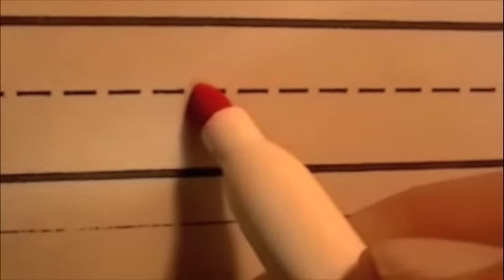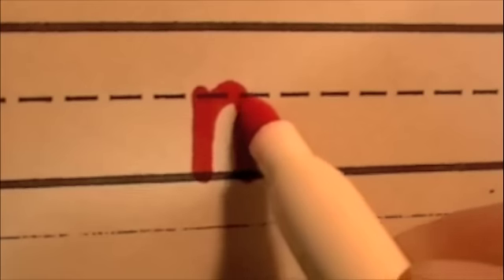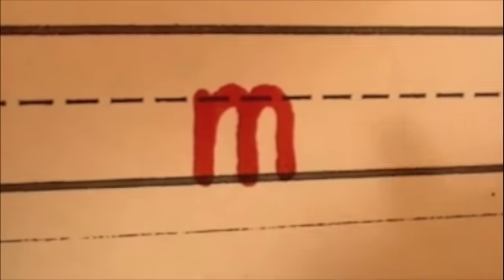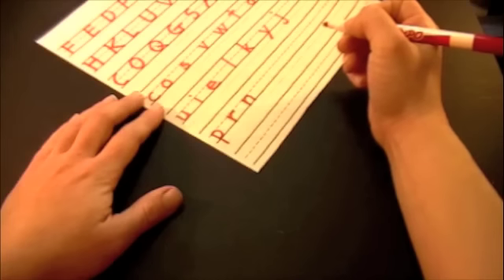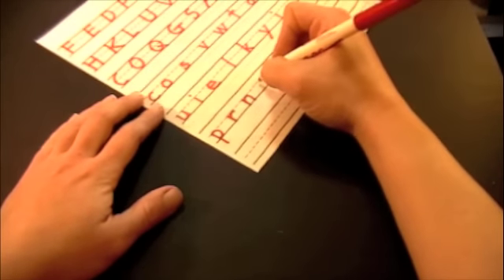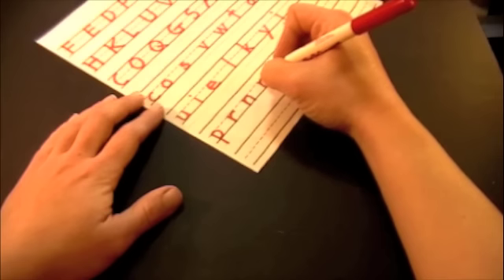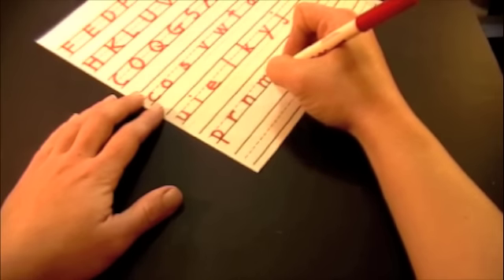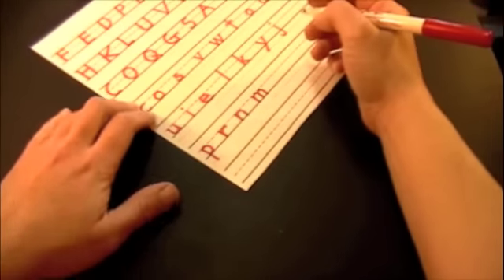EASY PRINTING - Lower Case m (Handwriting Without Tears )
Sequence 7- 4 Lower Case m
For a complete selection of Handwriting Without Tears products and free resources you can

I am not a paid sponsor, however as an occupational therapist who uses this curriculum, I have found a very high success rate with the students I have worked with.

Учитесь писать буквы английского алфавита

学写英文字母

Научете се да пишете английската азбука

எழுத்துக்களை எழுத கற்று

ইংরেজি বর্ণমালা লিখতে শিখুন

 เรียนรู้การเขียน ตัวอักษรภาษาอังกฤษ
καλλιγραφία   kalumnio   laikini   Handschrift   Écriture
keahlian menulis indah   pagkakasulat   ಪೆನ್ಮನ್ಶಿಪ್   khiyaano
scris de mână   писане   scris   penisans  пишување
американски Amerikano
amerikai    Ameríku
అమెరికా దేశస్థుడు
เกี่ยวกับทวีปอเมริกา
αμερικάνικος    அமெரிக்க    ukuphanga
   americano   ਅਮਰੀਕੀ  американский
  amerikkalainen  amerikanisch   Американец
  アメリカ人   अमेरिकी   Amerika   americano
美国   Meiriceánach   Amerikāņu   Amerikos
Amerikaanse  Meiriceánach  américain  američki  Ameerika
američki  amerikansk   آمریکایی   amerykański
амерыканскі   Американець   Người Mỹ   Americanaidd   אמעריקאנער   ამერიკელი   ʻAmelika   अमेरिका देशधासी
læra ensku skriflega   अंग्रेजी लेखन सीखना   angolul tanulni
leer Engels skryf   mësoni anglisht me shkrim  ইংরেজি লেখা শেখা
 تعلم اللغة الإنجليزية الكتابة     научете английски писане
学习英文写作   naučiti engleski pisanje   učit se psaní angličtiny
Engels leren schrijven   õppida inglise kirjutamist
 matuto ng pagsusulat ng Ingles   ਅੰਗਰੇਜ਼ੀ ਲਿਖਣਾ ਸਿੱਖੋ
oppia englantilaista kirjoitusta   apprendre l'écriture anglaise
ఆంగ్ల రచన నేర్చుకోండి   เรียนรู้การเขียนภาษาอังกฤษ
ინგლისური ენის შესწავლა   Englisch lernen schreiben
μάθετε αγγλικό γράψιμο   aprann lang angle
英語の書き方を学ぶ    یادگیری نوشتن انگلیسی   học viết tiếng Anh
영어 작문을 배우다.    изучать английский язык
учат англиски јазик   ஆங்கில எழுத்துகளைப் படிக்கவும்
영어 작문을 배우다.
mẫu tự
ตัวอักษร

reta
karata
   писма   信   kirjad   επιστολή

ตัวพยัญชนะ    letra
ҳарф

Käsitsikiri
kirjutis

Handschrift
Schreiben

Écriture

Escritura

почерк

Caligrafia

scris de mână

escrita

scris

писане

学写英文字母